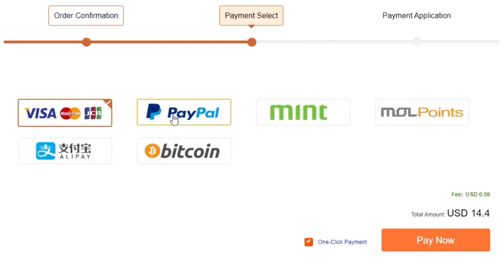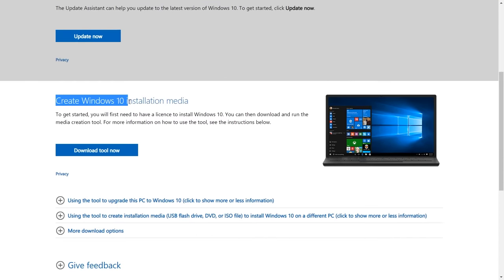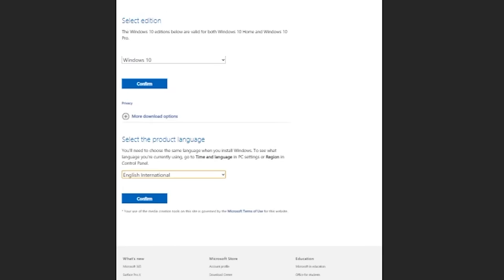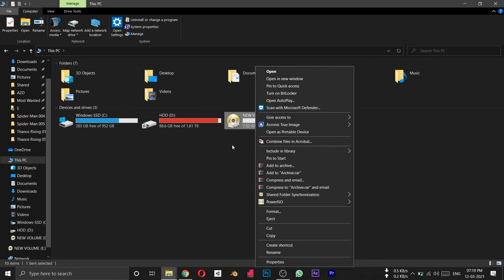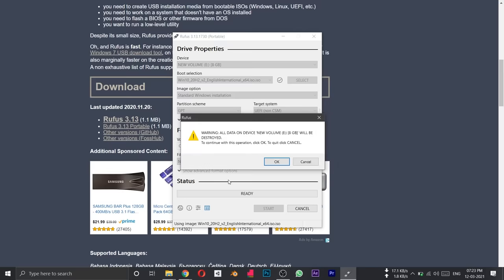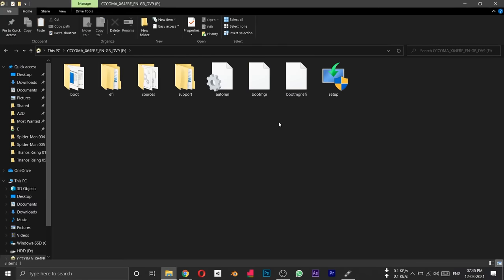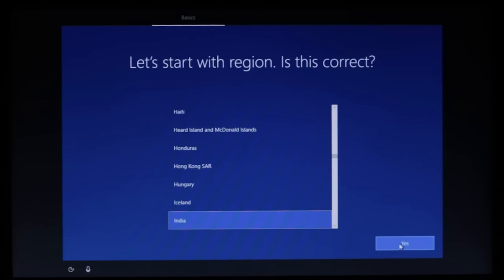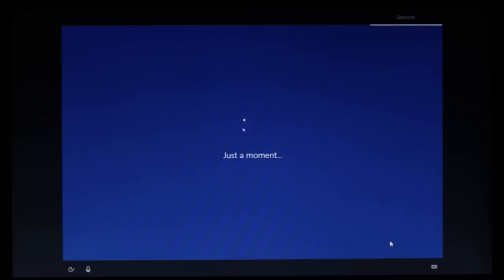HOW TO INSTALL OS IN ANY COMPUTER IN TAMIL | OS போடுவது எப்படி??? | A2D BASICS